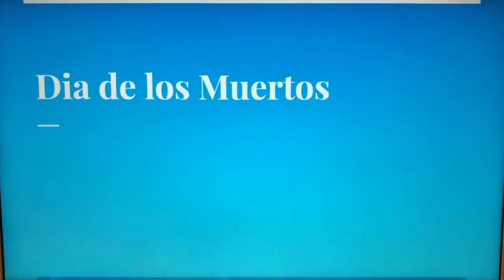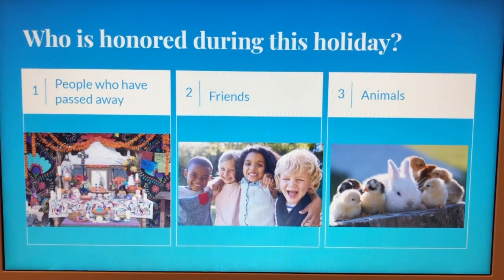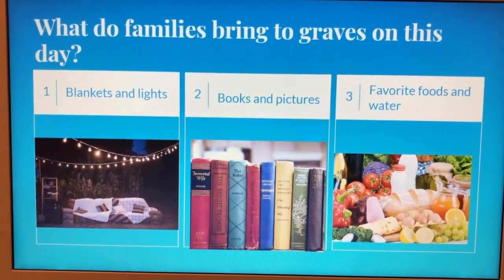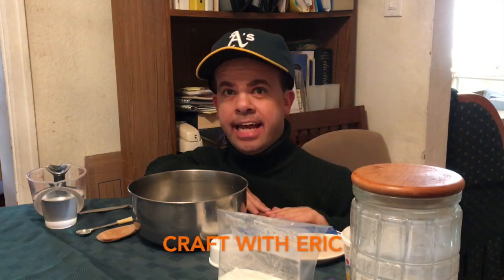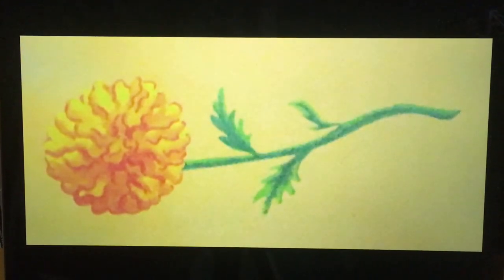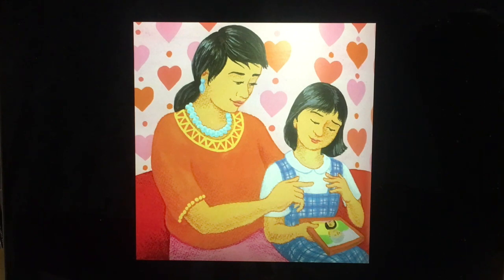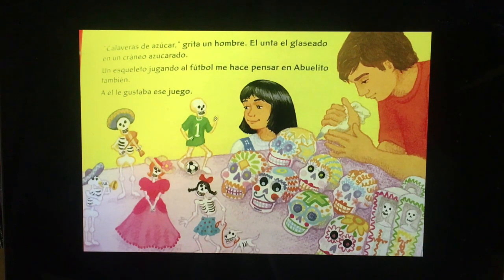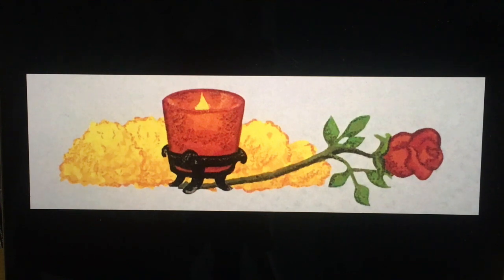Junior Youth Group- October 4, 2020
This month's Junior Youth Group centers around Dia De Los Muertos and All Saint's Day.